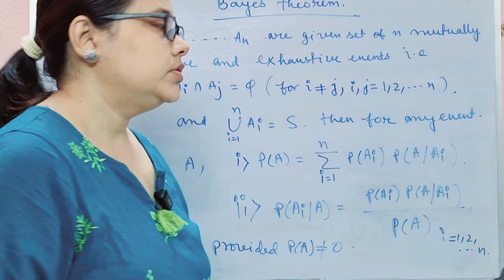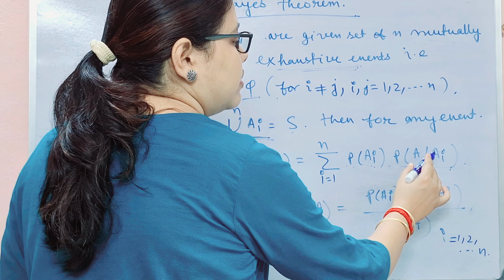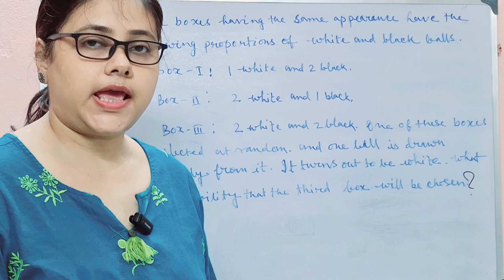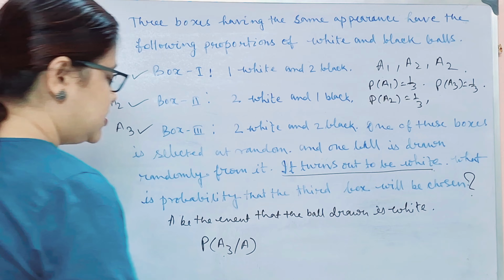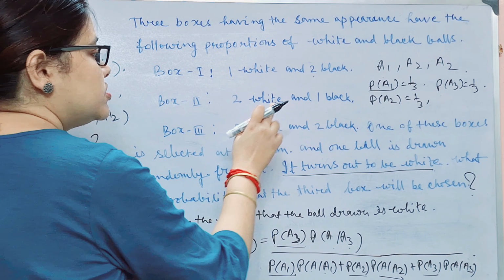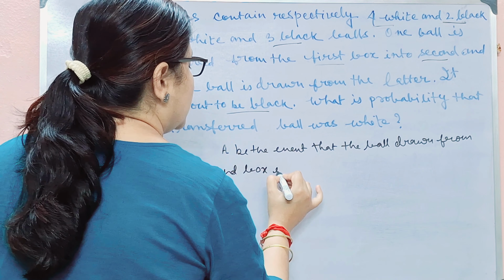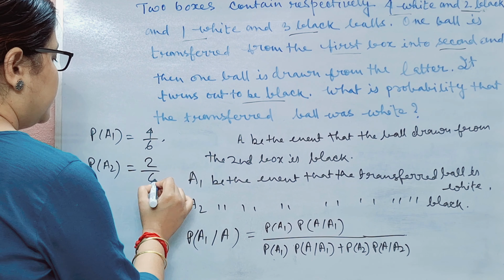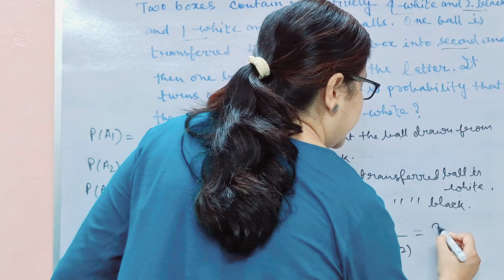Bayes' Theorem I Statement and Basic Concept I Problem solving of Bayes' Theorem I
This video lectures includes the following topics :
1. Statement of Bayes' Theorem and basic concepts.
2. Problem solving of Bayes' Theorem.